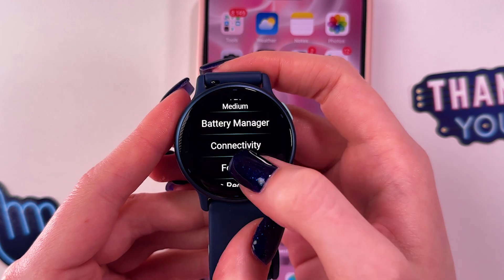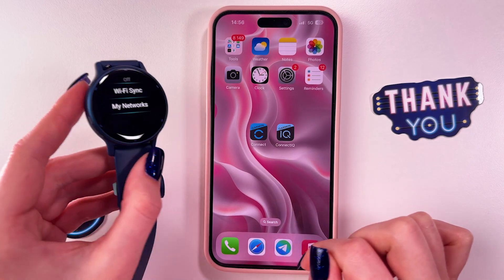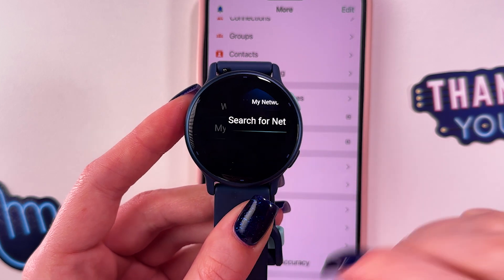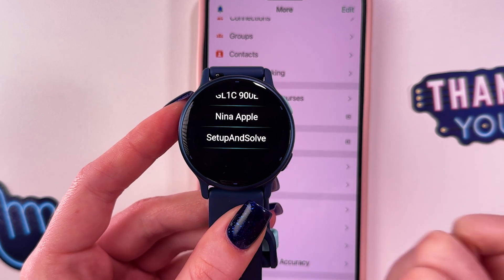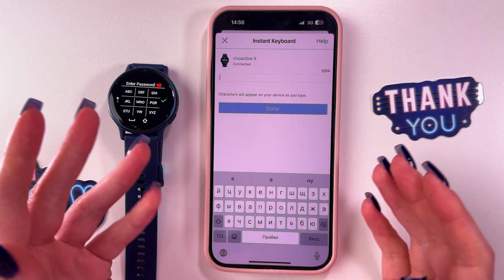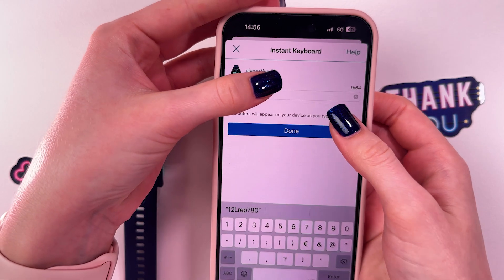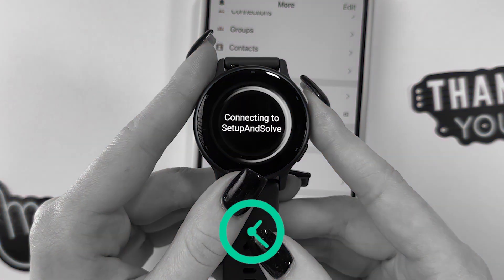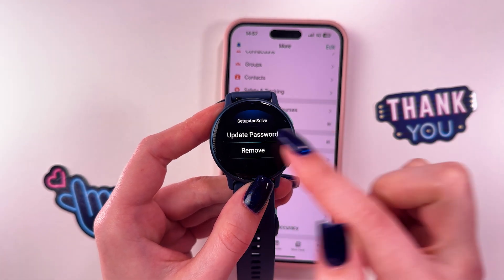How to Connect Garmin Vivoactive 5 to a Wi-Fi Network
Hello! In today's video, I'll show you how to connect your Garmin Vivoactive 5 to a Wi-Fi network step by step. Starting with waking up your watch screen to selecting your network and entering your password, I've covered everything to ensure a smooth connection process. This guide is perfect for Garmin Vivoactive 5 users looking to take full advantage of their device's features by connecting it to Wi-Fi.

Connecting Garmin Vivoactive 5 to Wi-Fi Network Step-by-step
How to Set Up Wi-Fi on Garmin Vivoactive 5 Easily
Tutorial on Connecting to a Wi-Fi Network with Vivoactive 5